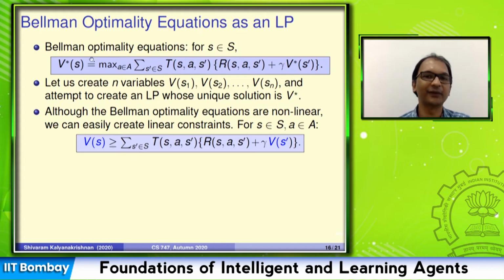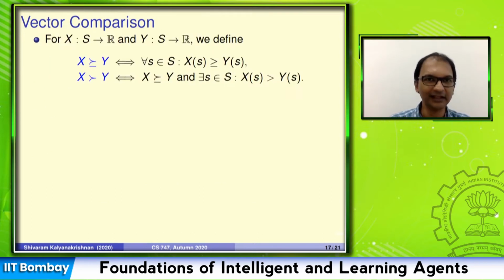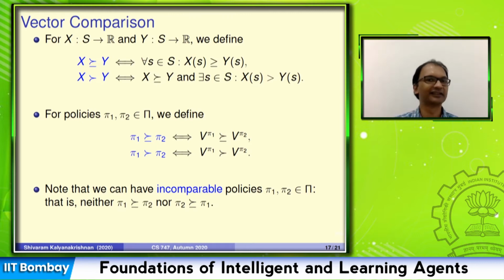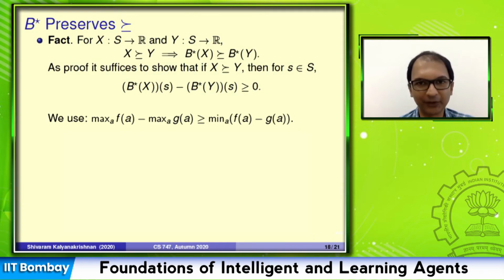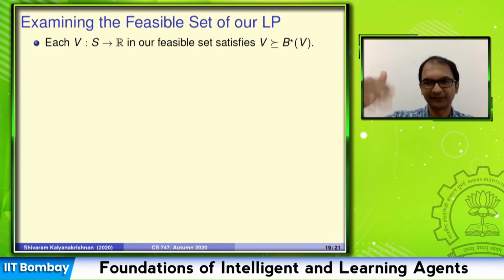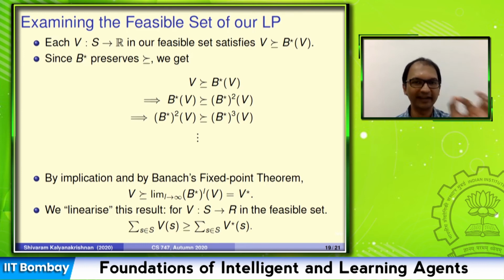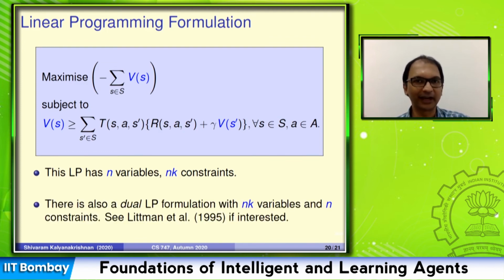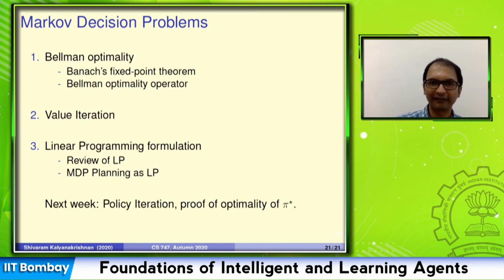Autumn 2020: Lecture-15